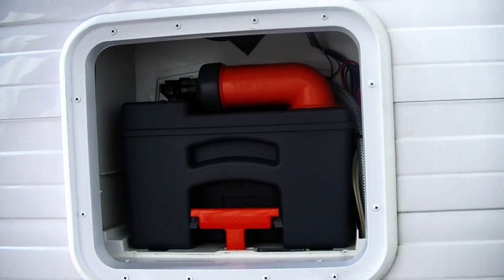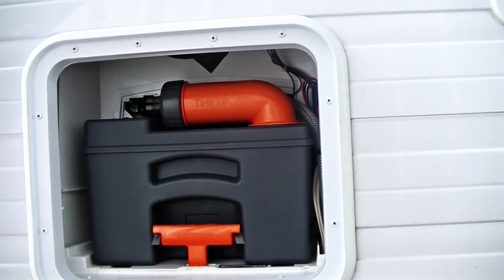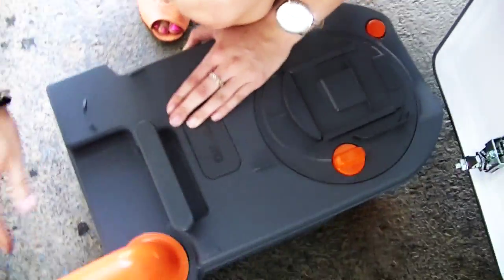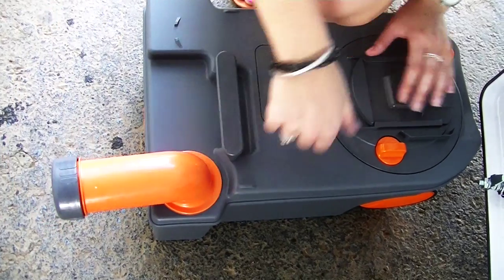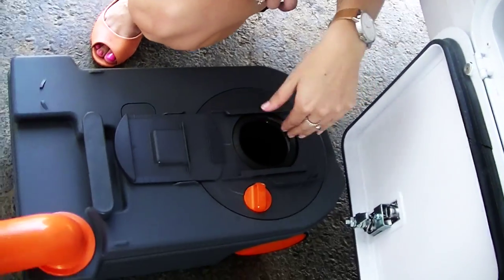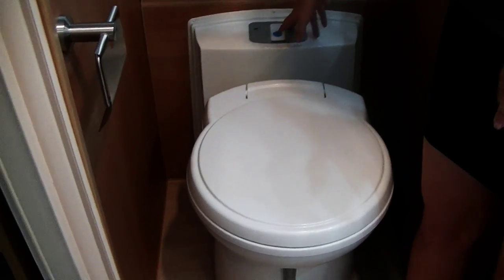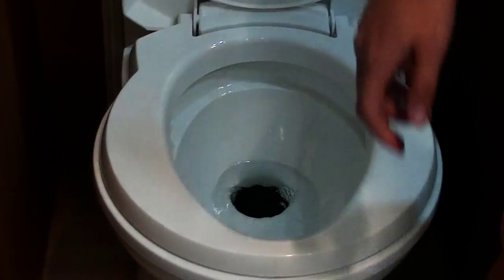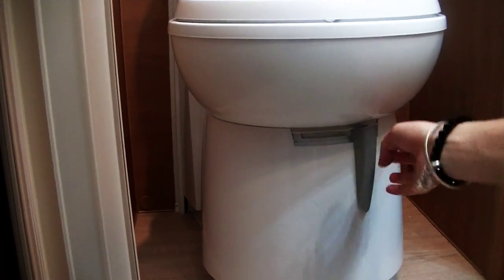How to use the Toilet in a Jayco RV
This short video will show you how to use the Toilet in a Jayco RV